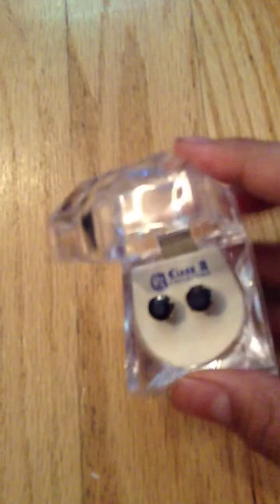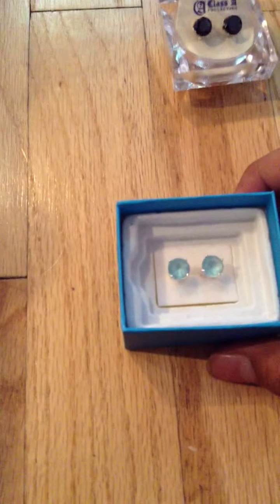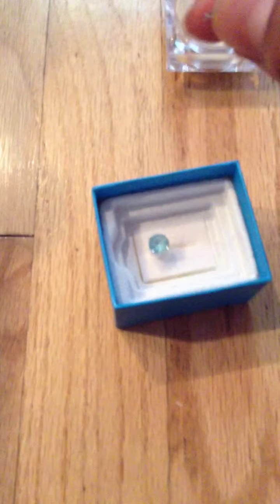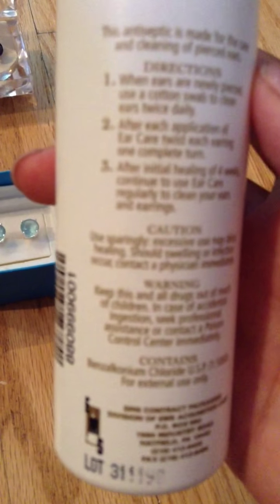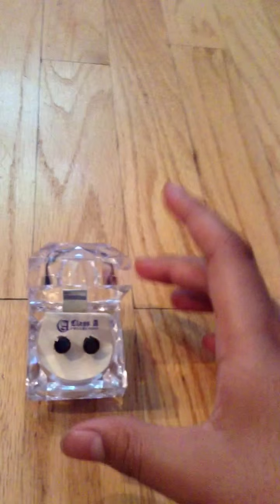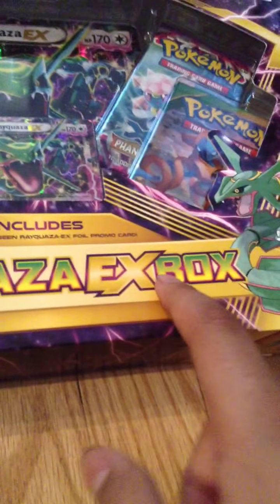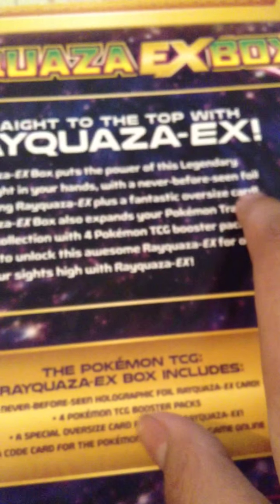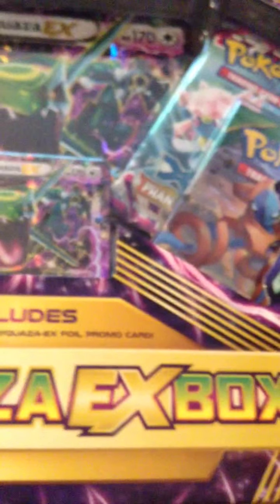Unboxing my new earrings & Rayquaza EX Box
What is up my HomieZ GANG Dev Modi here but u can call me DMTripleOG and in this video I will be unboxing my new earrings and Rayquaza EX Box set